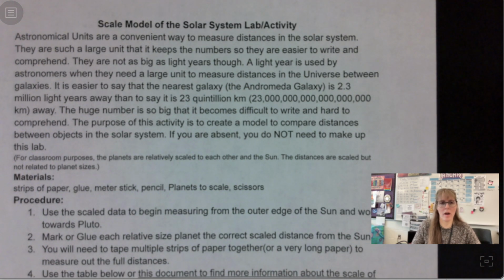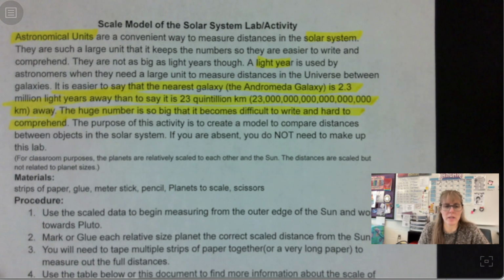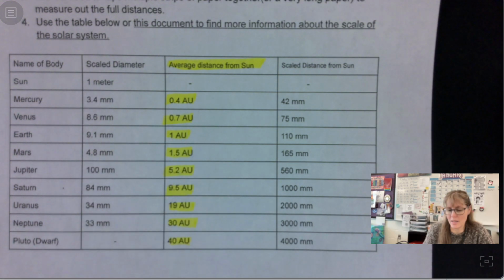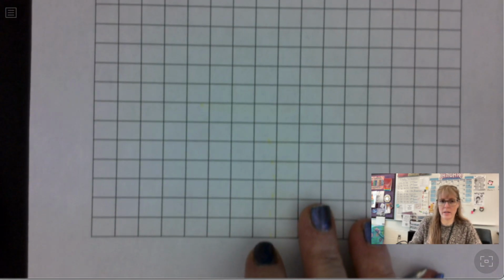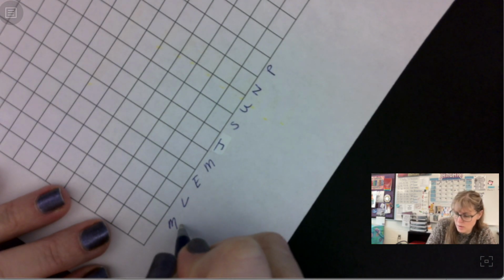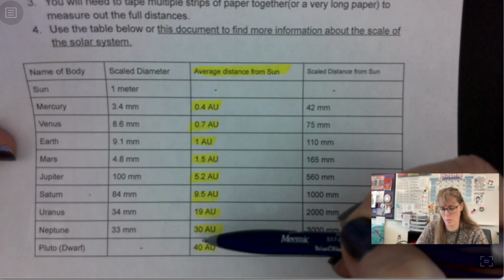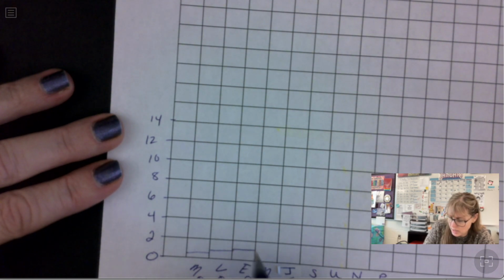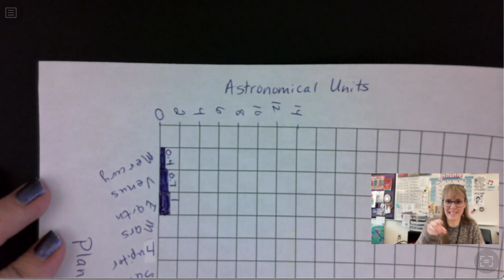Graphing help for Solar System Lab:Activity